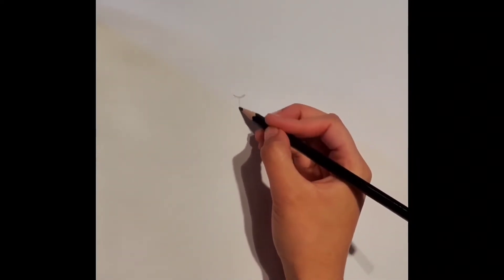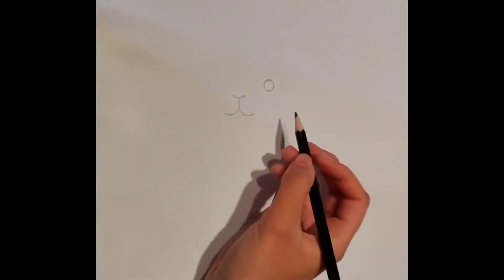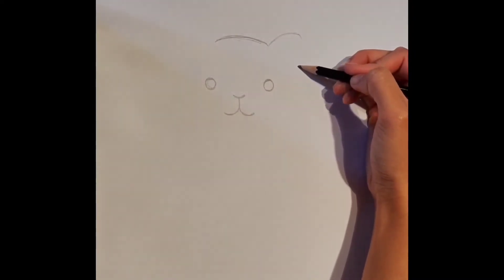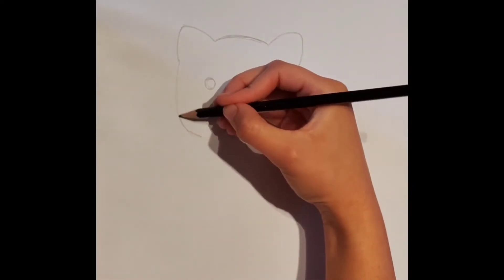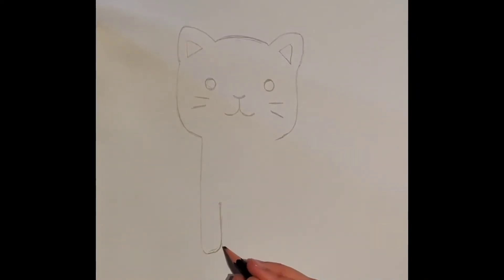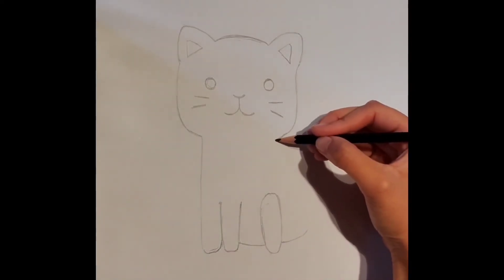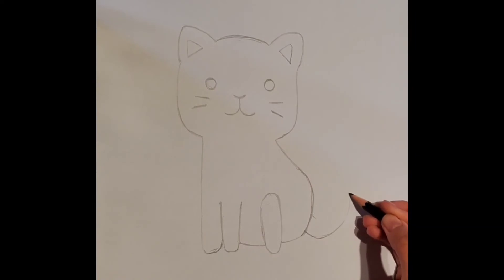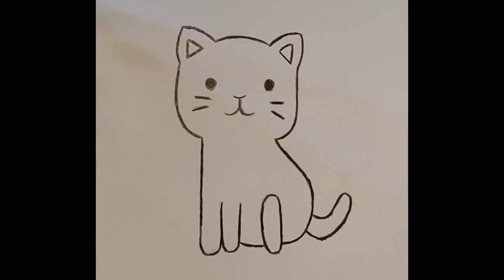HOW TO DRAW A CAT STEP BY STEP || EASY DRAWING OF A CAT FOR BEGINNERS STEP BY STEP 🐱🧶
This channels features a lot of artworks that I complete in my portfolio for both entertainment and professional purposes. This channel will also show a lot of easy and simple artworks that anyone can do in their free time, especially if they are a beginner in their art journey. My main purpose for this channel is to bring joy and happiness to watching and creating art of your own, making the experience chillaxing. -.-